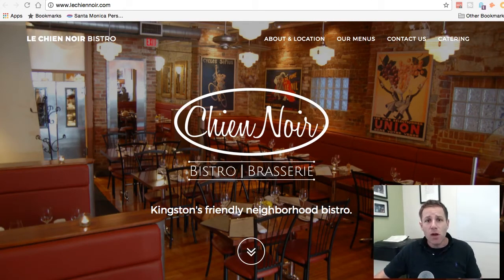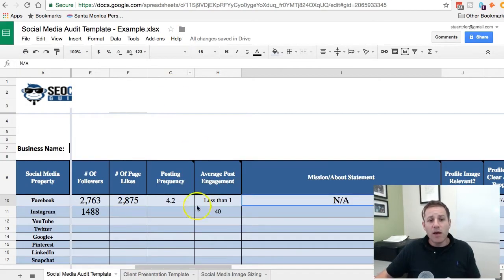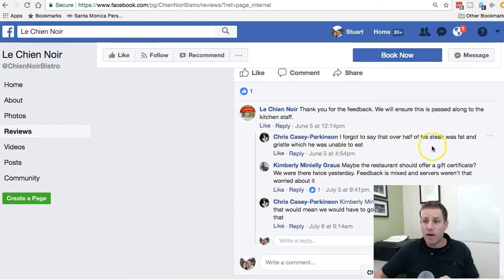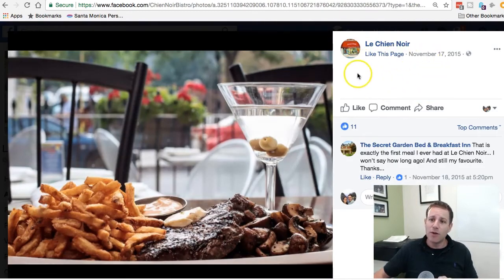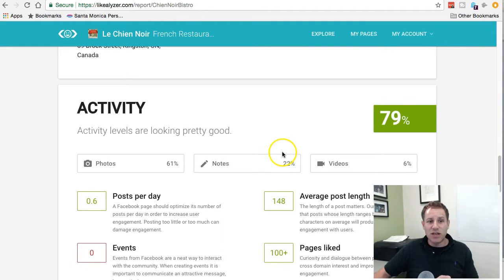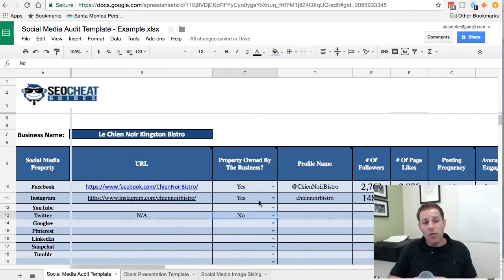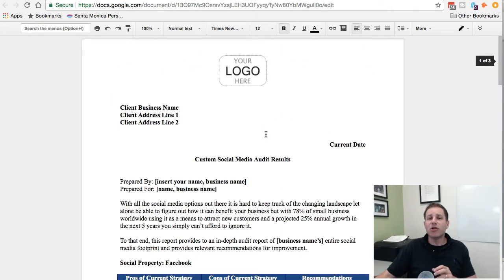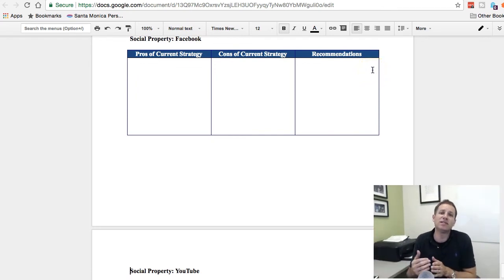How to Create a Social Media Marketing Audit for Prospects!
Download FREE Social Media Audit Templates

In this video learn how to make money with social media audits.

I'll show you how we perform a social media audit, i'll give you my template on how we pull it together, and show you how we use use low cost labor to pull it together so we can send custom audits to prospects we want to work with.

Just follow this simple process and exploit it to scale your business!!

Here at SEO Cheat Guides we have a passion for making things simple. We want to cut through all the mundane day-to-day tasks and have you bring your digital marketing business to the next level.

Our mission is to show everyone how simple it is to make their digital marketing business more successful, more profitable and more fun!

It's time to get your business working for you!

If you are ready to take your digital marketing business to the next level you can join our SEO Cheat Guides Facebook Group for TONS of additional resources and engage with our ever-growing and great community!